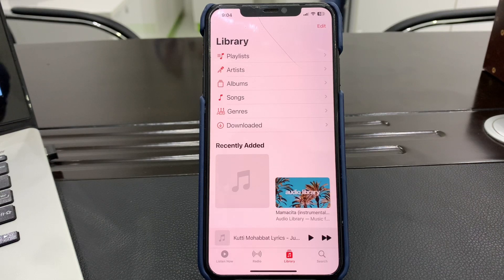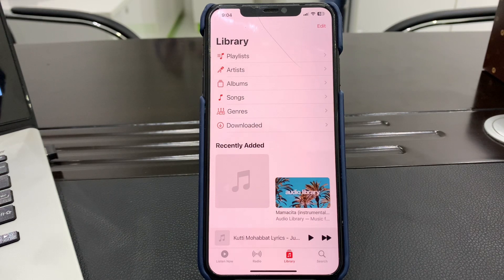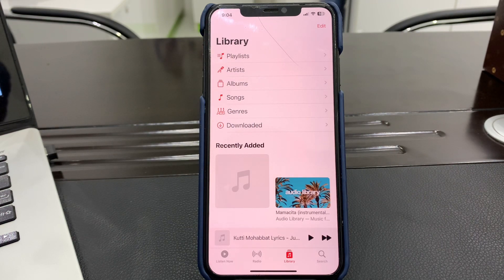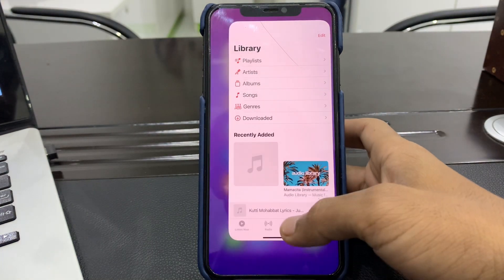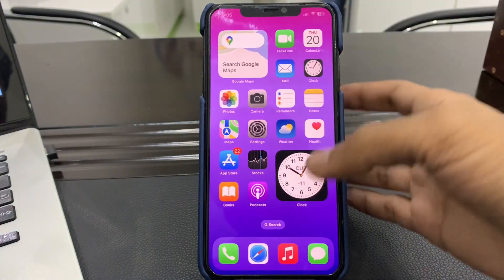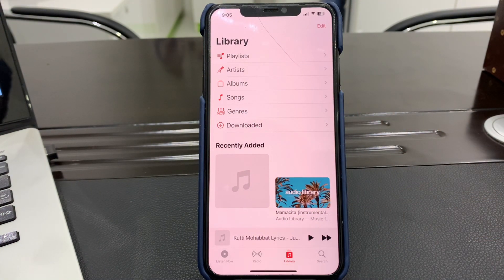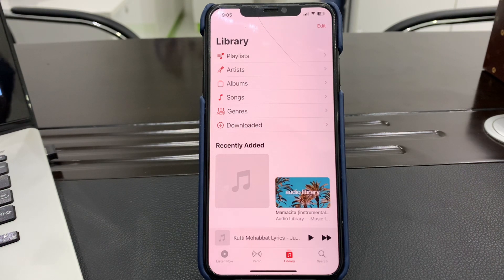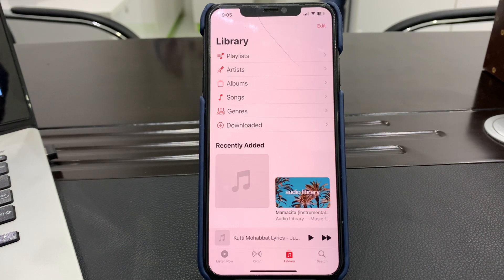Fix Apple Music Not Working/Playing iOS 16 on iPhone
How To Fix Apple Music Not Working/Playing on iPhone in iOS 16